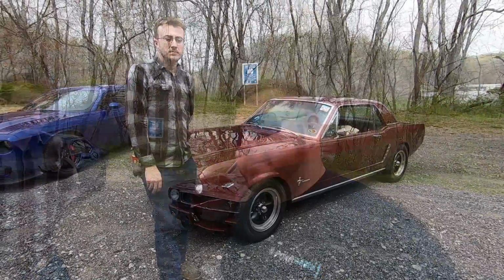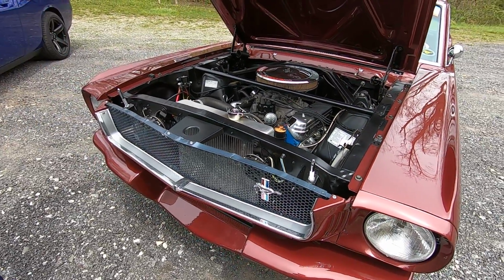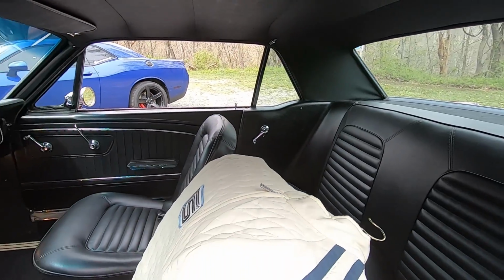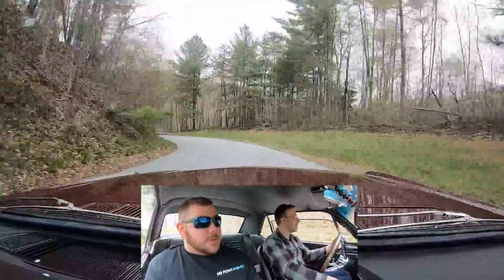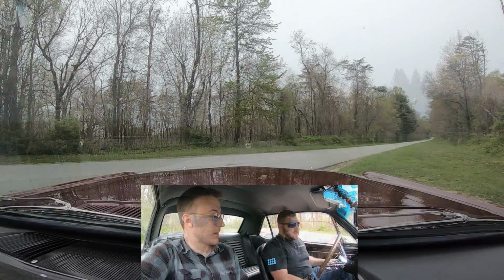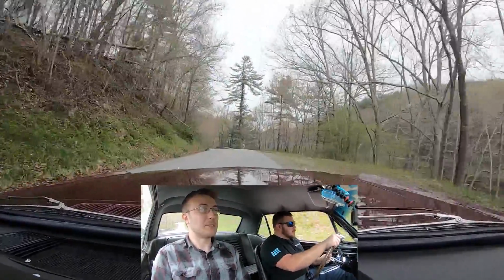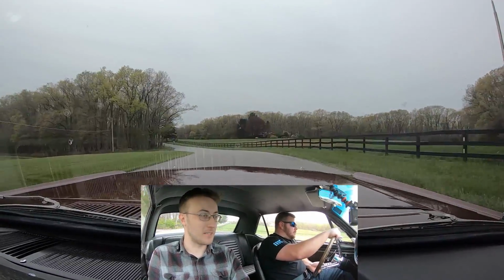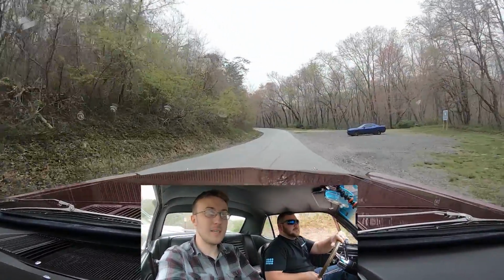DRIVING A 1965 RESTOMOD FORD MUSTANG!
My friend graciously gave us a walk around of his restomod 1965 Ford Mustang with a 5.0L engine. Then we take it out for a nice afternoon rip down some back roads. Enjoy!

My current cars:
2019 Dodge Challenger Hellcat Redeye
2020 Fiat 124 Spider Abarth
2021 Ram 2500 Limited Longhorn

Follow us on other social media platforms for updates!